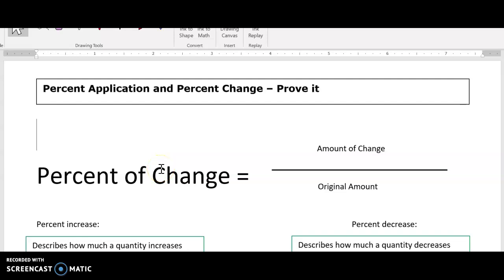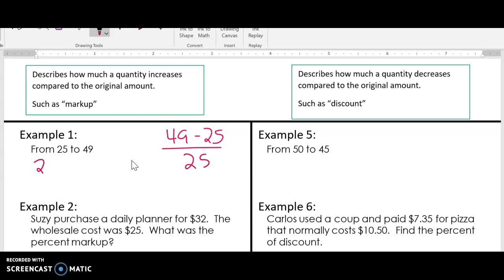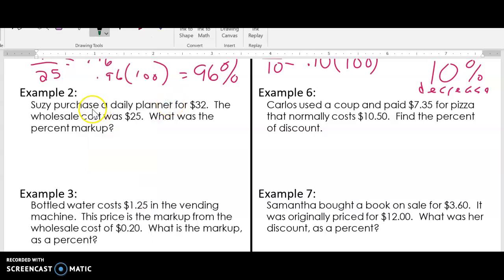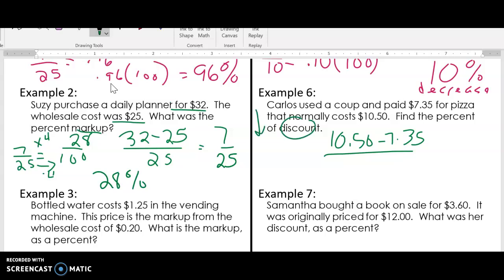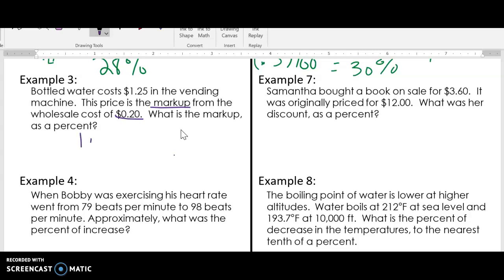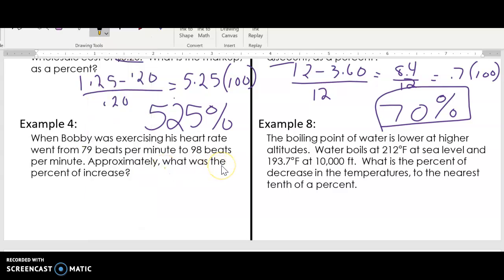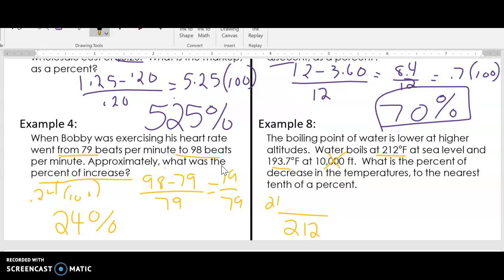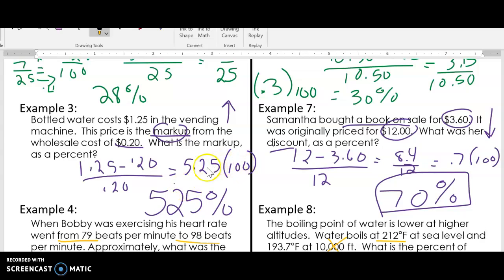percent change - practice it